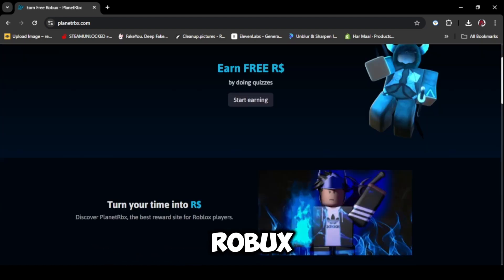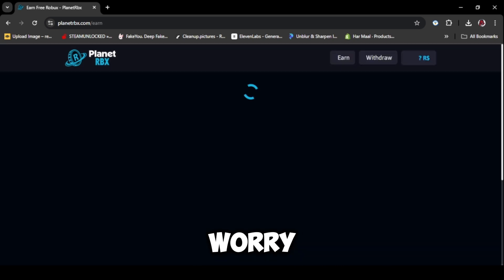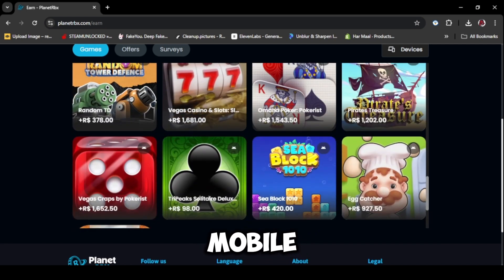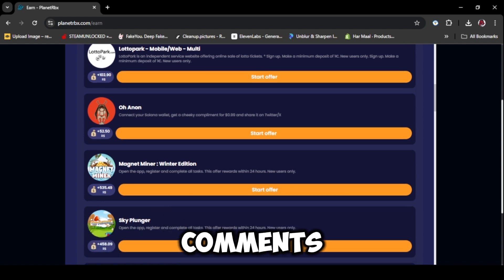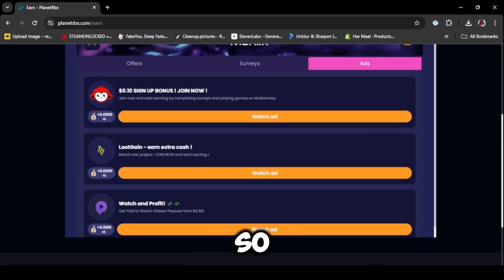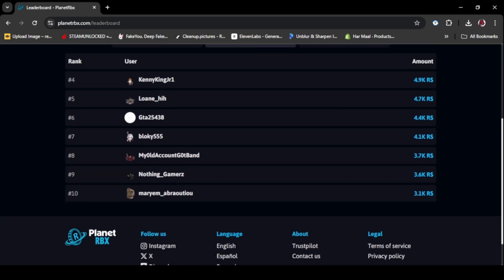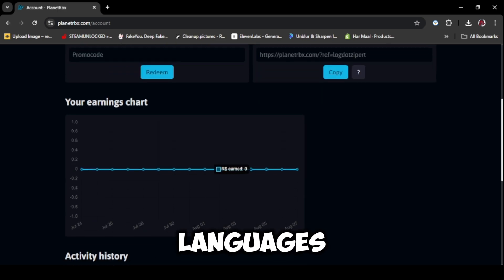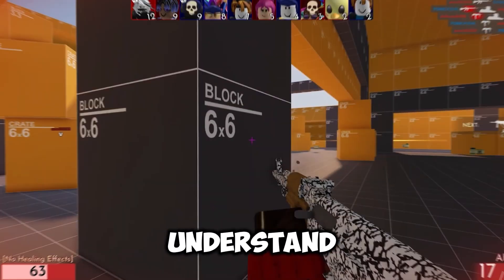I FOUND HOW TO GET REAL FREE ROBUX IN 2024! 🤑